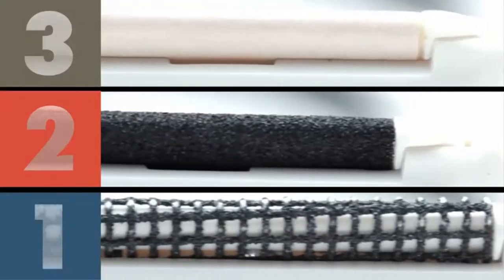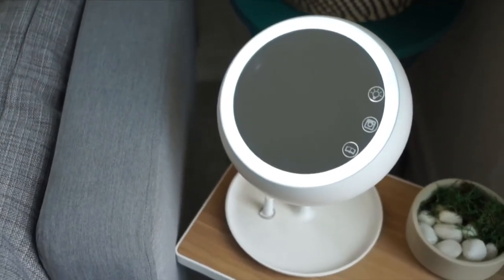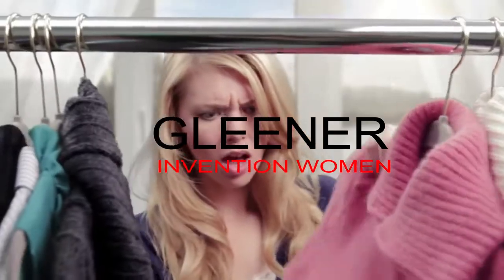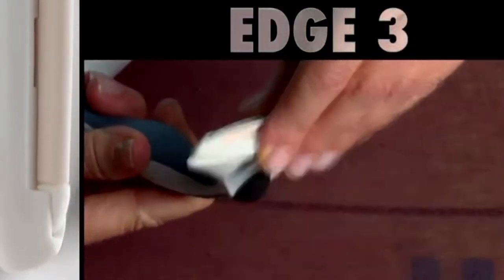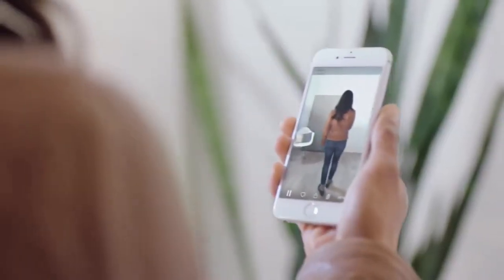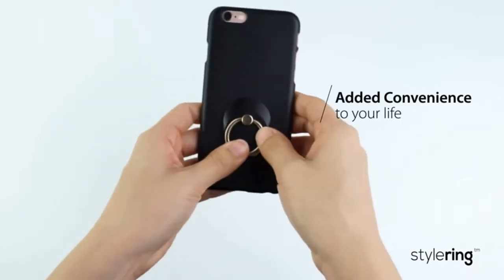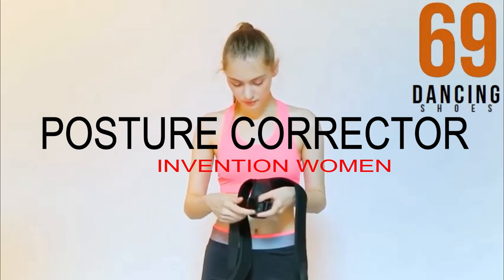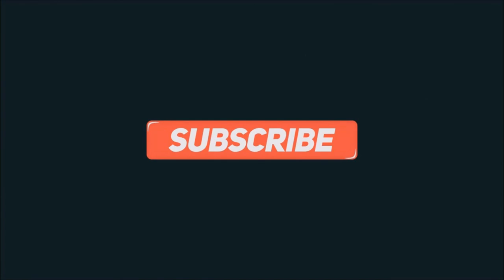Top 5 Cool Tech Gadgets Invention For Women and buy online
2. Gleener Fuzz Remover

3.Echo Look

5.Posture Corrector

Content Needed :

1. URL to the Video

2. An Agreement for Submission of the Video to Cool Gadget  YouTube Channel . ( Just a statement will be fine )

3. An Agreement that the Video is owned by you or made by you .

MUSIC